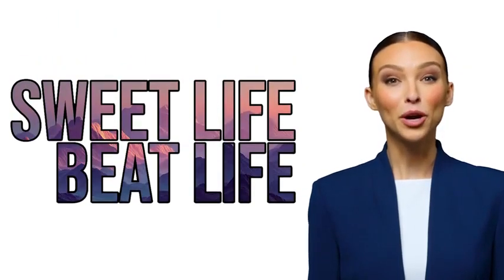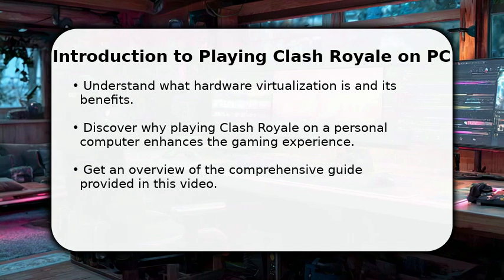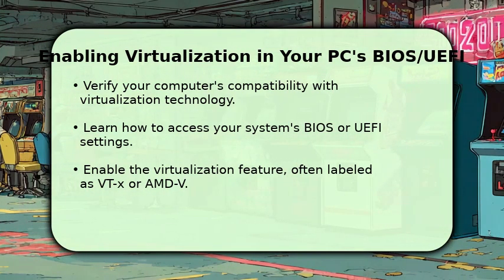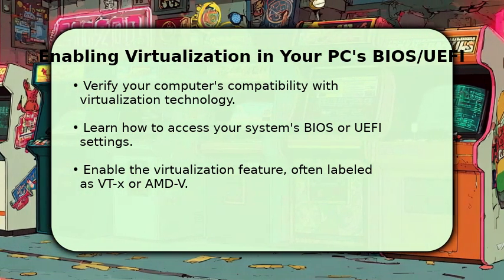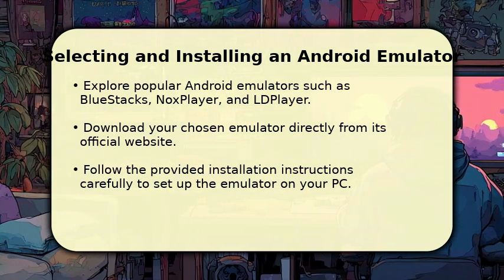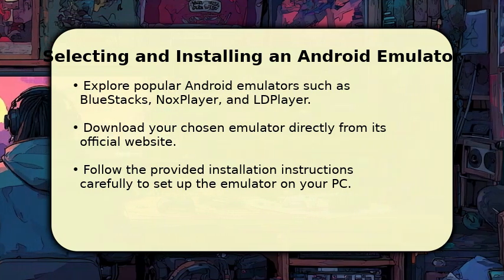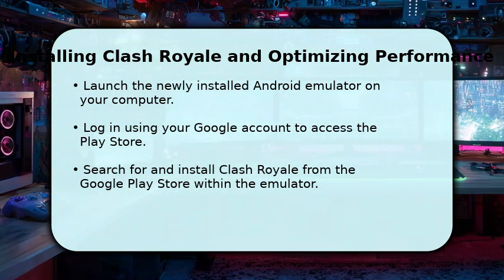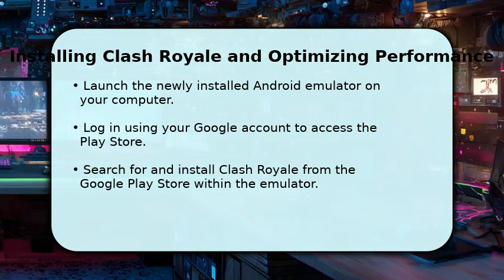How to Play Clash Royale on PC Hardware Virtualization 2025 - Full Guide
▸ :^) Unlock the full potential of Clash Royale by playing it on your PC! This comprehensive guide will walk you through everything you need to know about setting up Clash Royale using hardware virtualization. Learn how to achieve the best performance, optimize your system, and enjoy a seamless gaming experience on a larger screen. We cover step-by-step installation, configuration, and troubleshooting tips to ensure you can play Clash Royale on PC with ultimate efficiency. Get ready to dominate the arena with enhanced control and visuals!